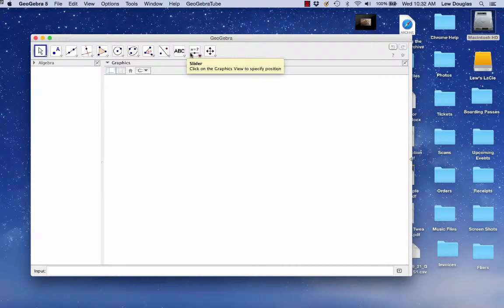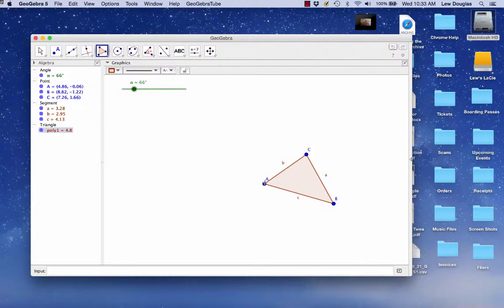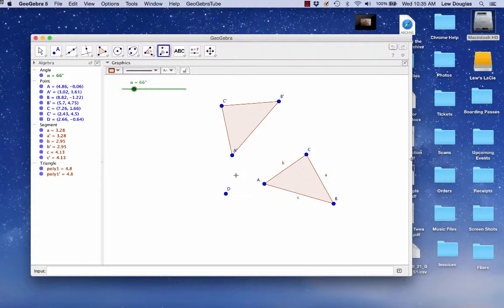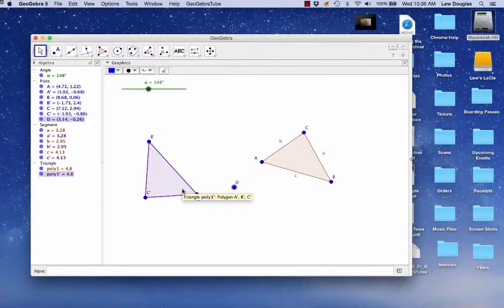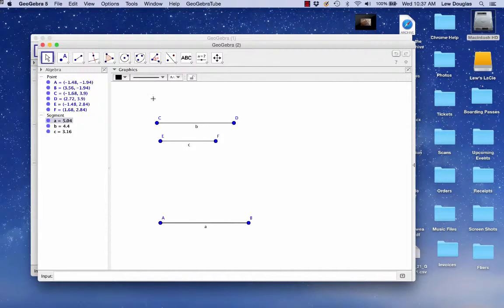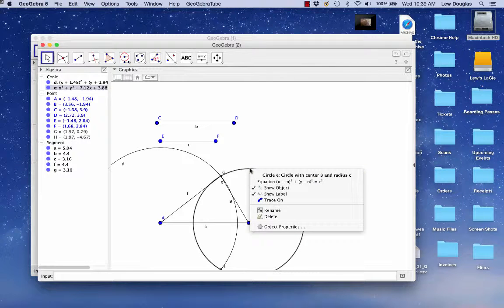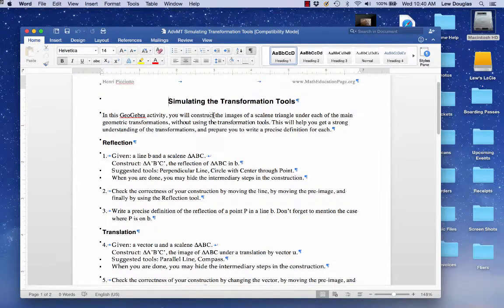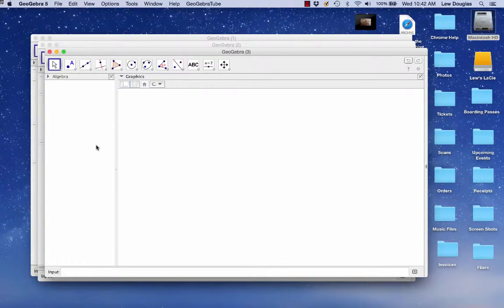Week 2 Day 1